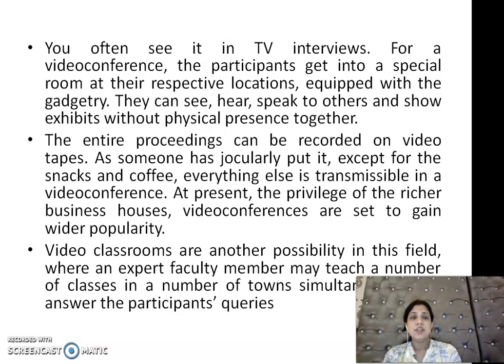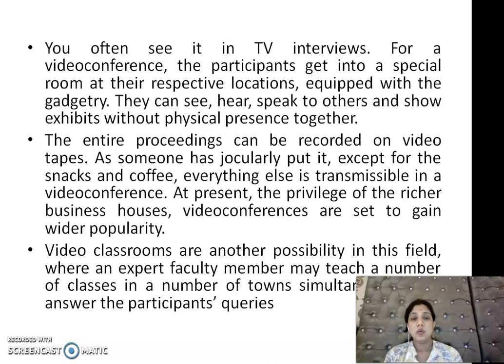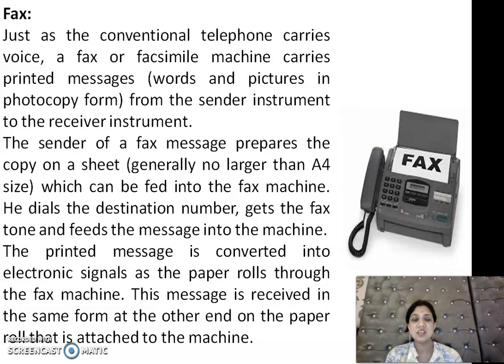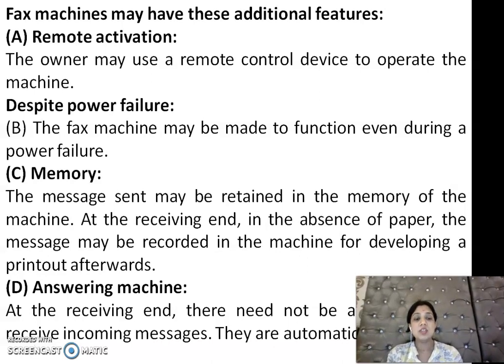VIDEO-7, BBA-2nd SEM, UNIT V, VIDEO/TELECONFERENCING ,FAX INTERNET | MS.SHELLY TYAGI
VIDEO/TELECONFERENCING ,FAX INTERNET